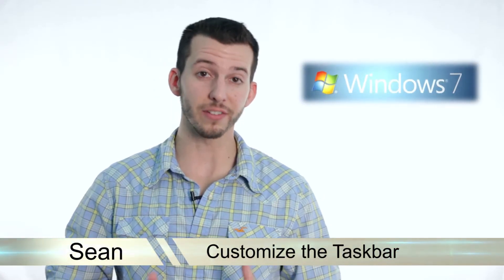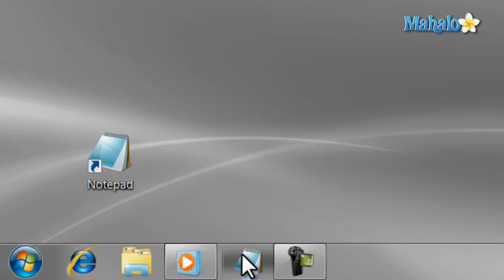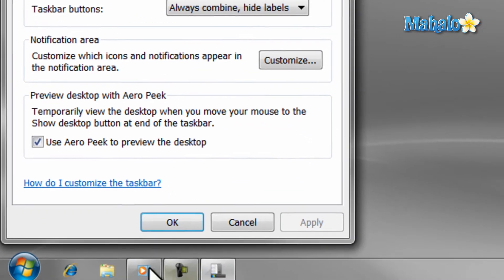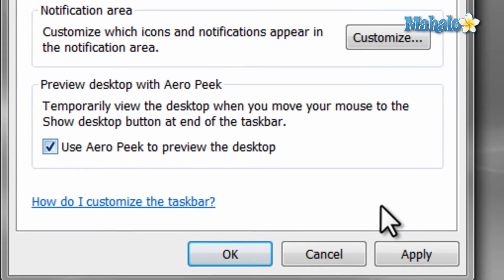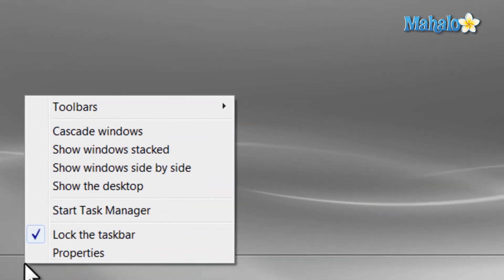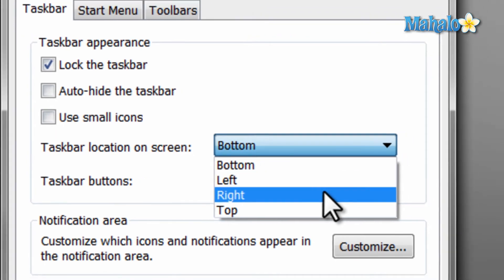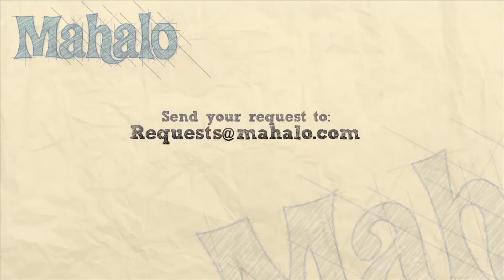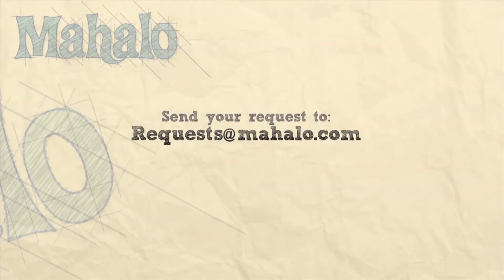Learn Windows 7 - Customize the Taskbar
Mahalo's Windows expert Sean Hewitt shows you everything you need to know about customizing the taskbar.

You can pin any shortcut to the Taskbar just by dragging the icon to it and pinning it there. Once the icon is there, you can arrange it by dragging and placing it where you want it.
Another feature of pinning items is the ability to select recent items in that program. By right-clicking on the item, you will activate a menu referred to as a Jump List. To remove a shortcut, right-click on it and select Unpin.
You can also alter the appearance of items on the Taskbar. For instance, you can make them smaller by right-clicking on the Taskbar, selecting Properties, checking Use small icons and hitting Apply.
If you'd like to automatically hide the Taskbar, select Auto-hide the taskbar and hit Apply. This feature will make your Taskbar invisible, but it will reappear if you move your mouse to the bottom of the screen.
Aero Peek allows you to preview your desktop while you have items open by making their windows transparent.

The Toolbar feature allows you to access more features from your Taskbar. For example, if you added an Address toolbar, you could type in web addresses from your toolbar and direct yourself to a web page faster.

To add a toolbar, right-click on the Taskbar, select Toolbar and choose which toolbar you'd like to add.